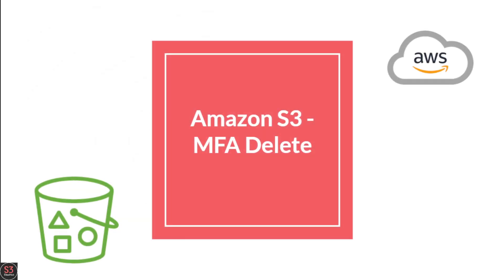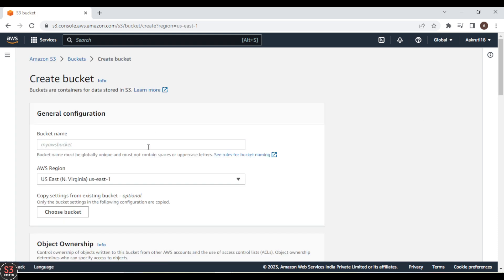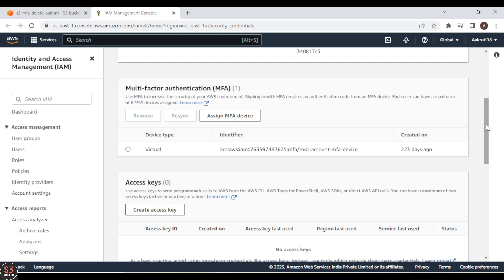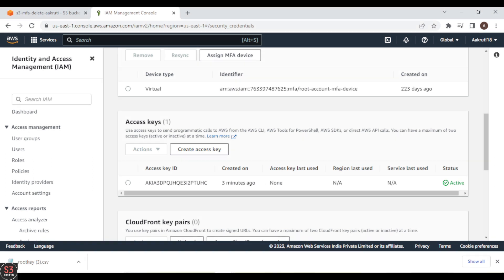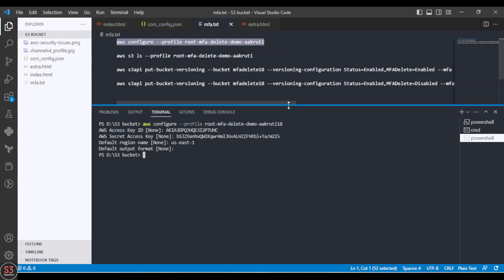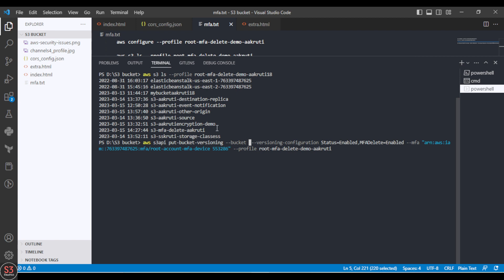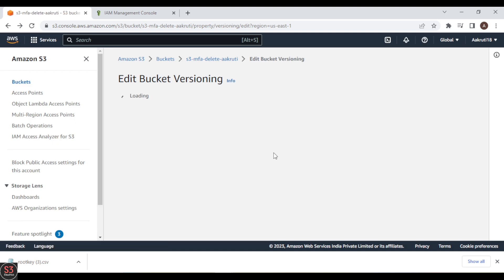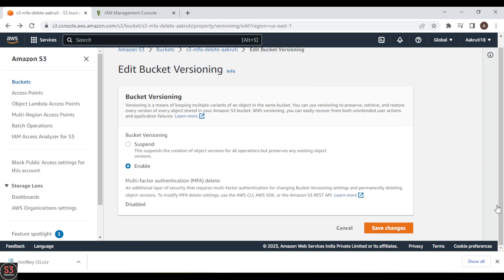#13 S3 - MFA Delete | How do I protect my Amazon S3 buckets using MFA?